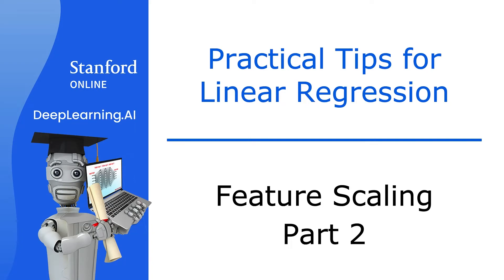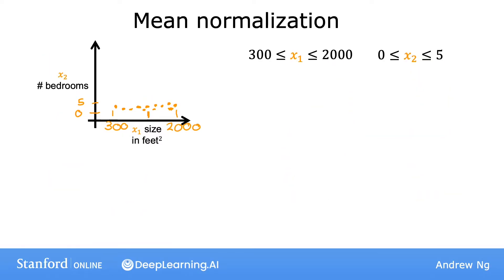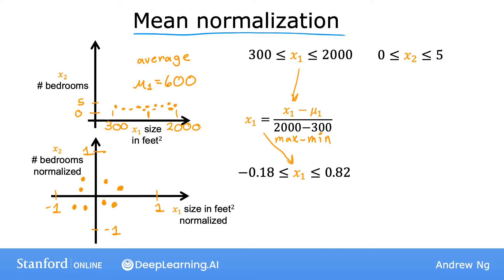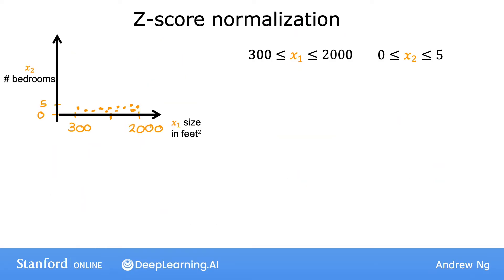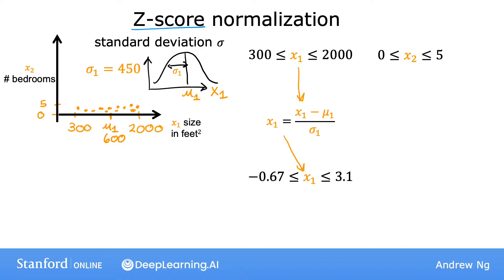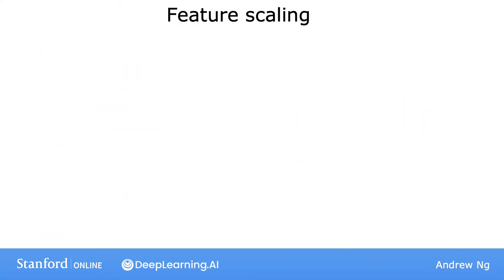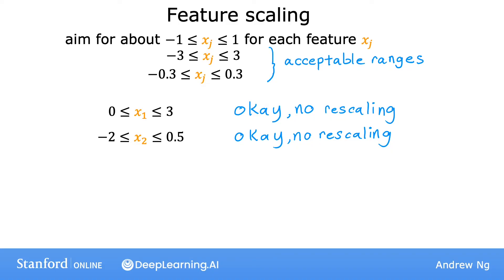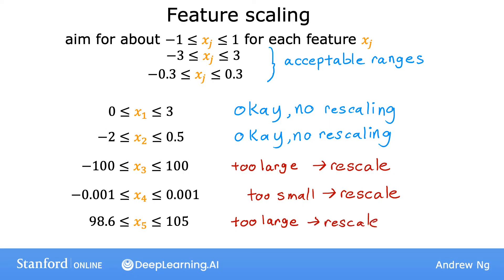#26 Machine Learning Specialization [Course 1, Week 2, Lesson 2]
This video is from Course 1 (Supervised Machine Learning Regression and Classification), Week 2 (Regression with multiple input variables), Lesson 2 (Gradient descent in practice), Video 2 (Feature scaling part 2).